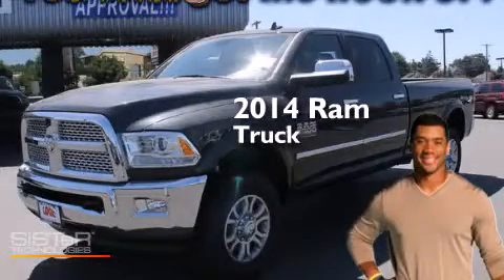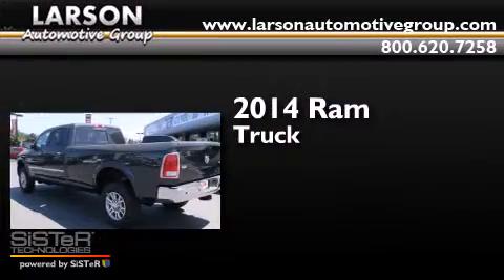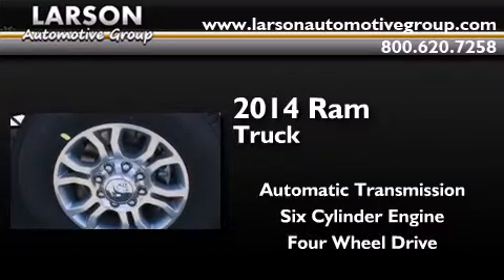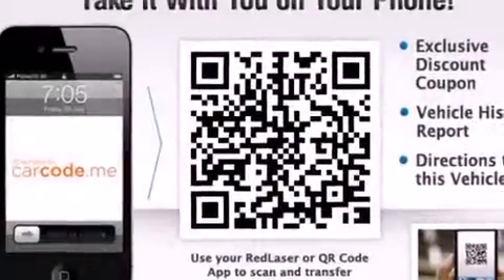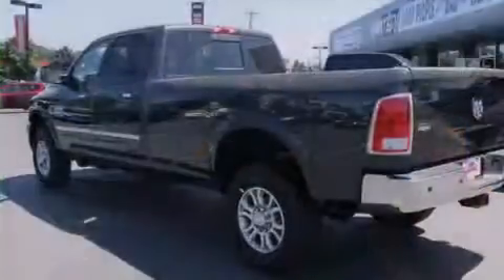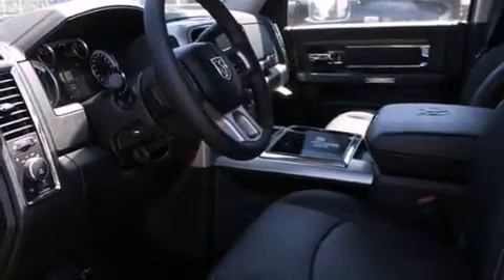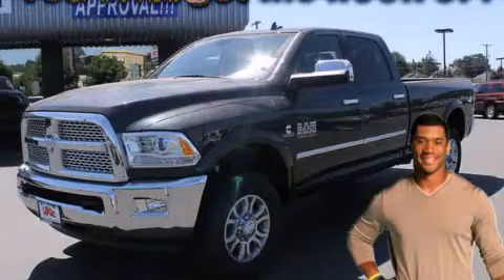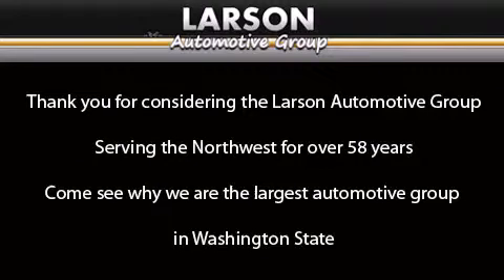2014 Ram Truck Puyallup WA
We've been honored to serve the Puyallup WA area , we promise that your experience at our dealership will exceed your expectations ! Year : 2014 Make : Ram Model : Truck Engine : 6.7L 6Cyl Diesel Trans . : Automatic Exterior : Maximum Steel Metallic Cl Miles : 6 Interior : Black Stock : 280505 Larson Auto Group 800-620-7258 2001 N Meridian Puyallup , WA 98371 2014 Ram Truck Puyallup WA